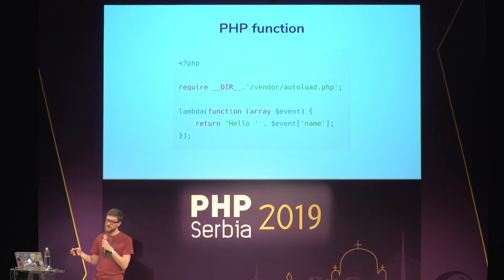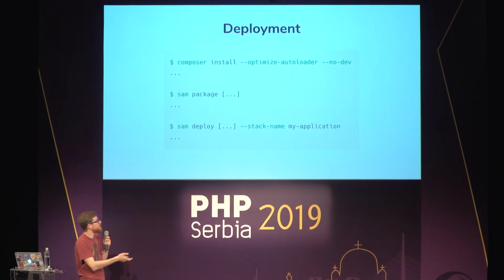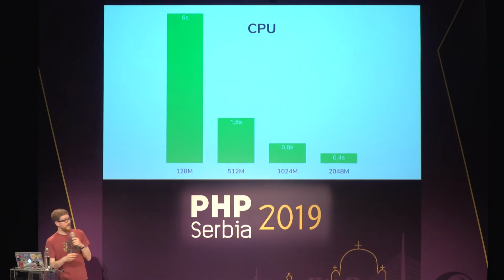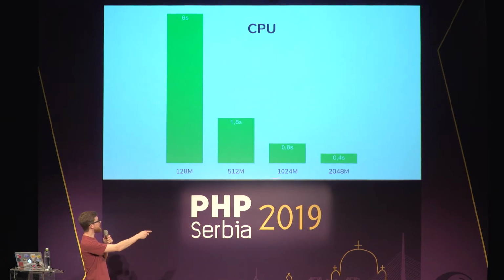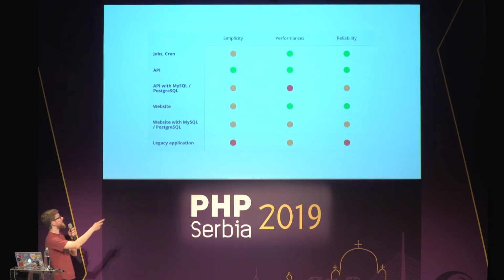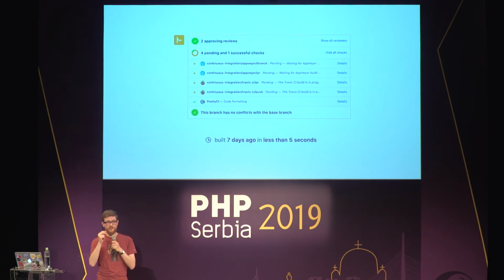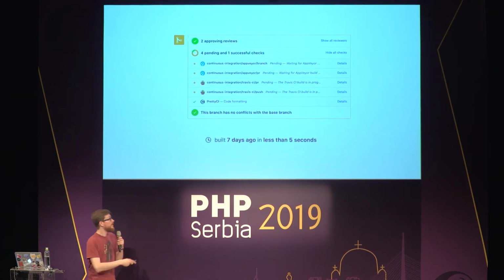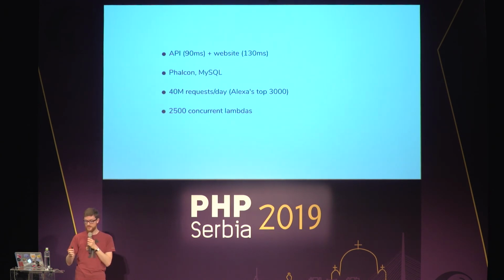Matthieu Napoli - Serverless PHP applications with Bref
PHP Serbia 2019, Belgrade
Serverless and its "functions as a service" promise us cheap and scalable applications. What is it like in reality? And how to merge the mature PHP ecosystem with these new architectures and tools? Where do HTTP and CLI applications fit in all this? How about Laravel and Symfony? Let's explore those questions and illustrate the answers with case studies and "Bref", an open source solution for deploying PHP applications on AWS Lambda.